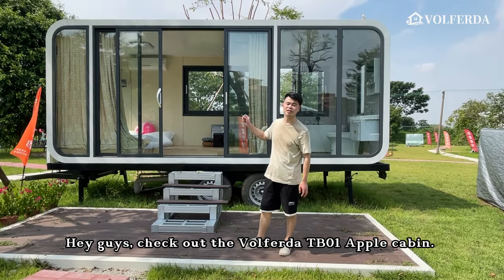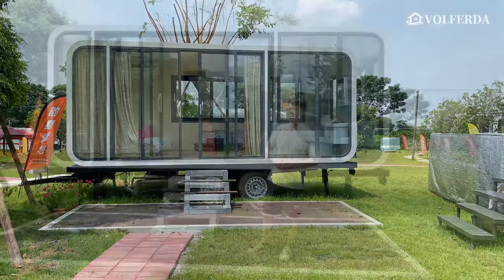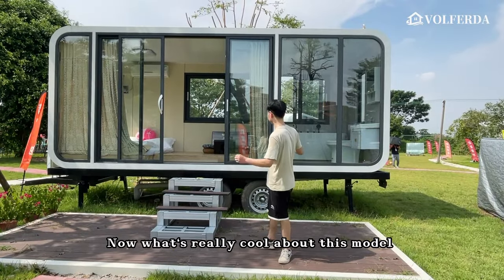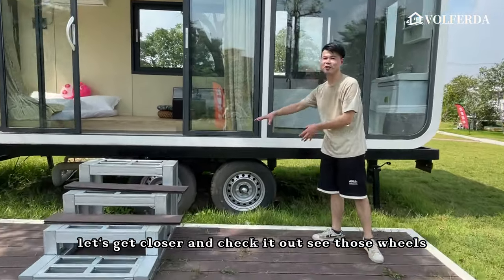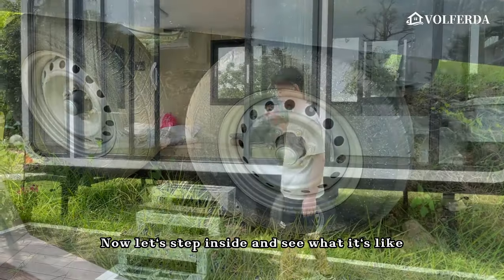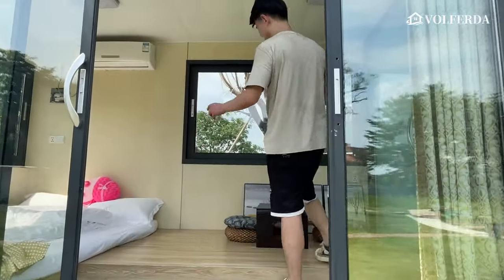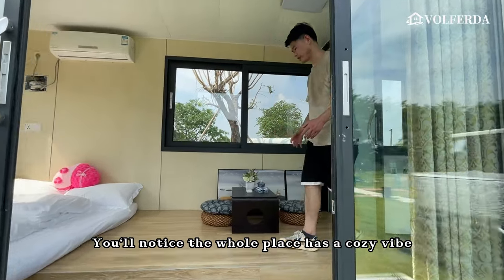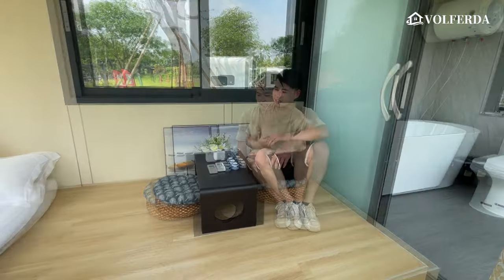Better than a Tiny House! House on Wheels! | Unlocked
Much easier to move than a Tiny House?! Is this a House on Wheels or a Mobile Condo?! This park model RV is perfect for someone looking for a second home away from home or maybe even their forever!